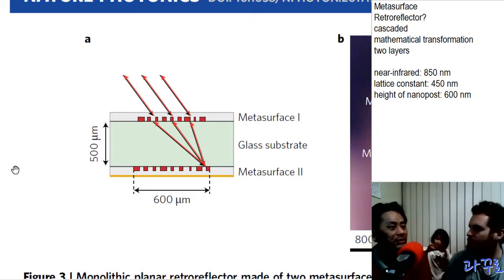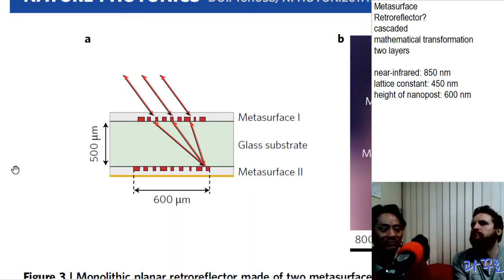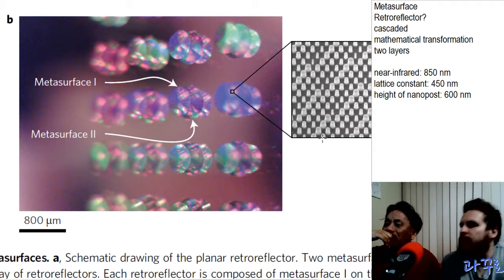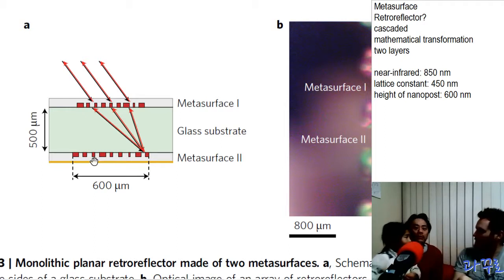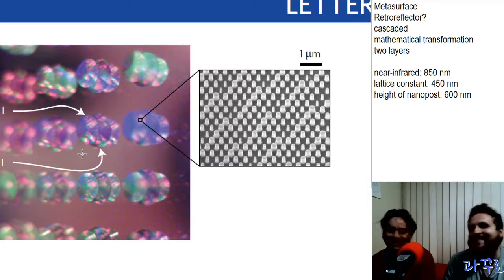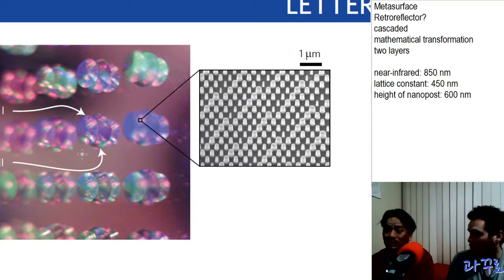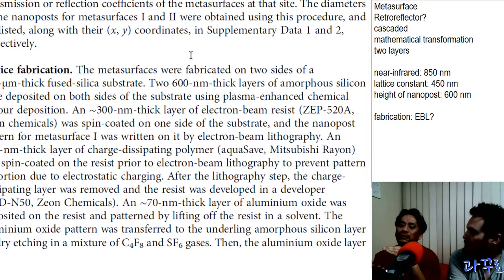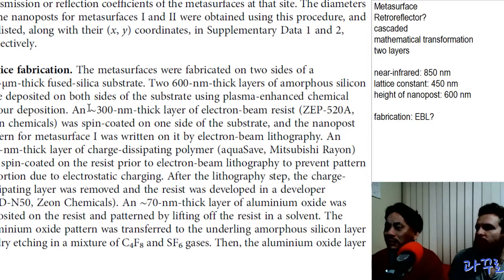Metasurface retroreflector: Figure 3. Double layer structure. Fabrication method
Arbabi, A., Arbabi, E., Horie, Y., Kamali, S. M., & Faraon, A. (2017). Planar metasurface retroreflector. Nature Photonics, 11(7), 415-420.

With Dr Daniel Langley!

과학하는 꾸로의 한 밤의 저널클럽입니다.

Welcome to Sci-gguro's Midnight journal club.

Nanophotonics, Plasmonics, Metamaterials

The copyright of the reviewed article is owned by the publisher.